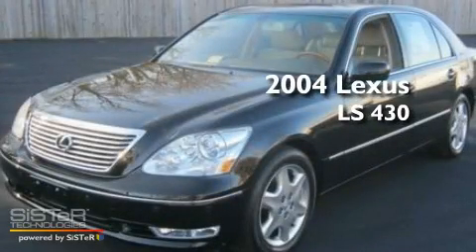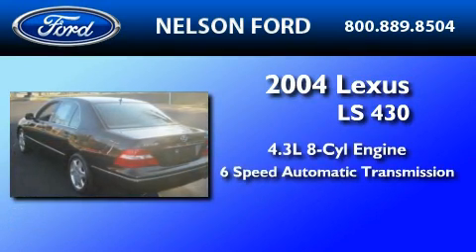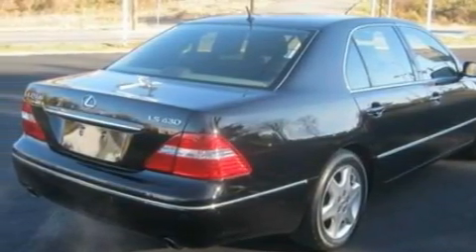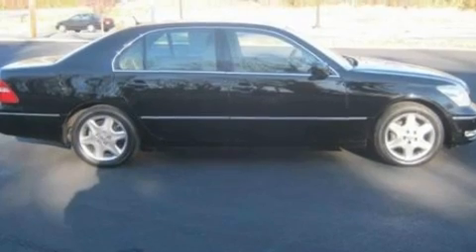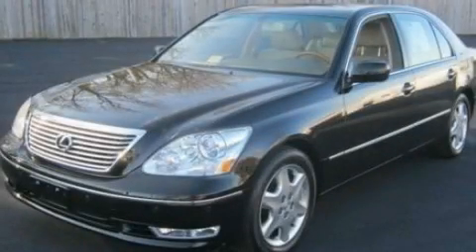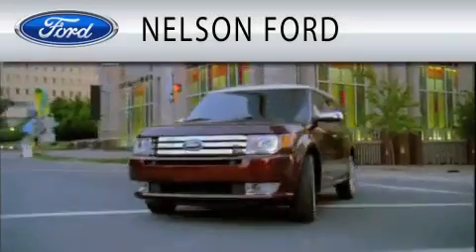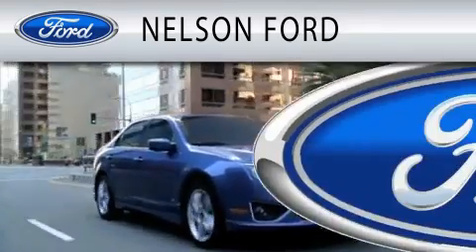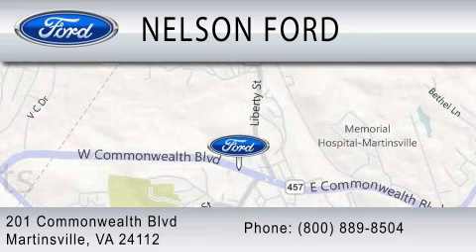2004 LEXUS LS 430 VA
Year : 2004

 Make : LEXUS

 Model : LS 430

 Engine : 4.3L V8

 Trans . : AUTO 6SPD

 Exterior : BLACK ONYX

 Miles : 78,420

 201 East Commonwealth Blvd

  , VA 24112